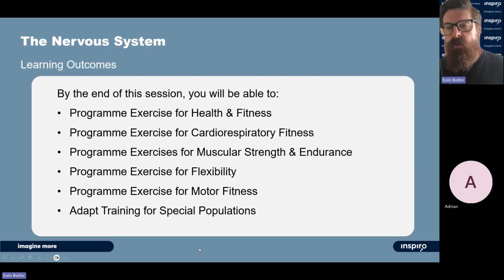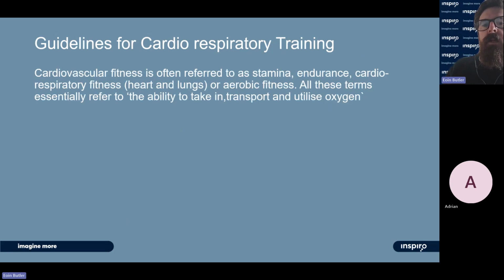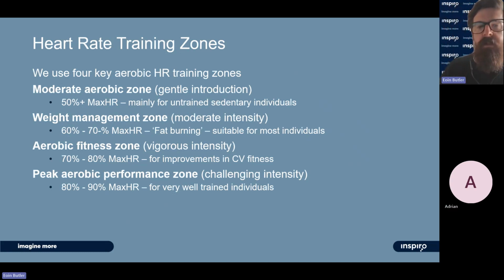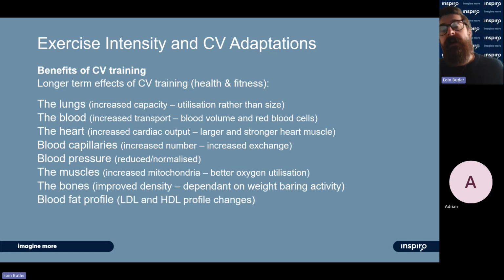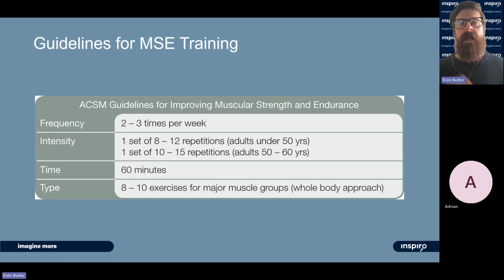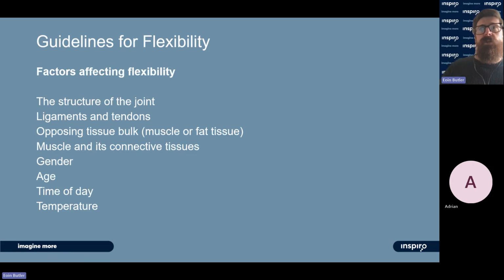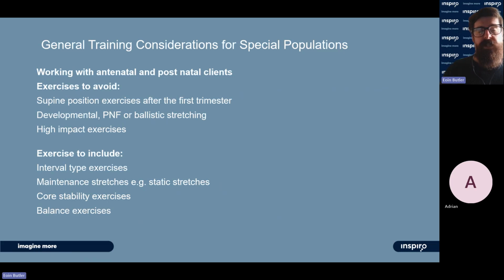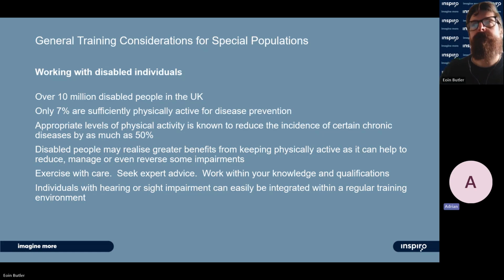Level 2 Principles of Exercise Programming Exercise